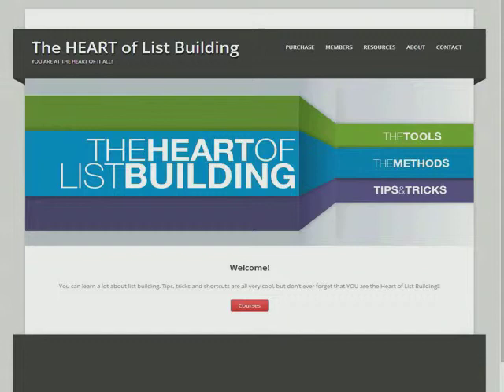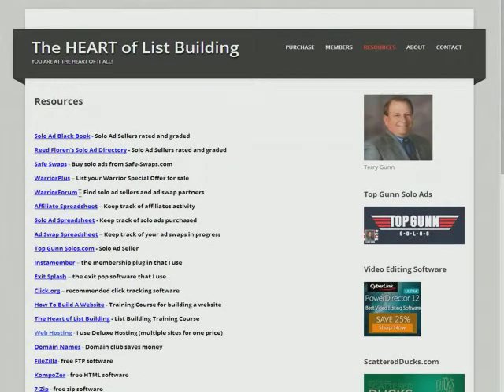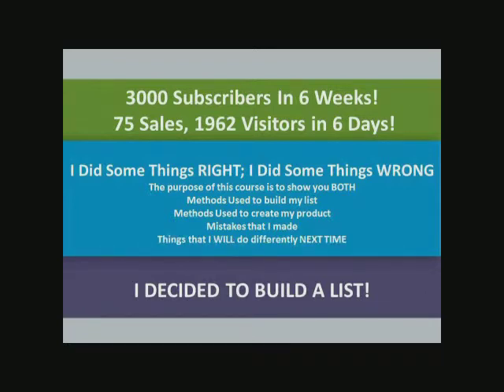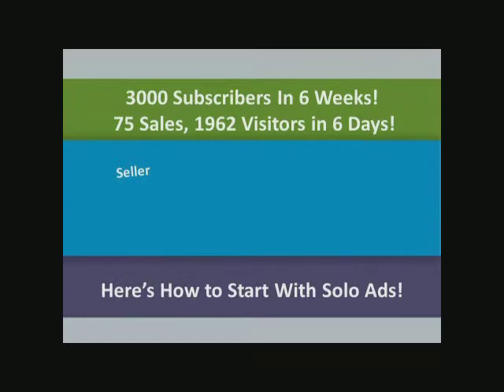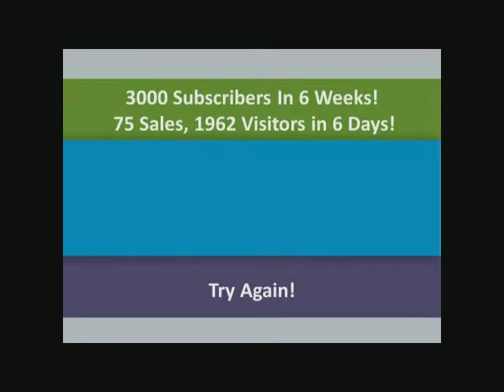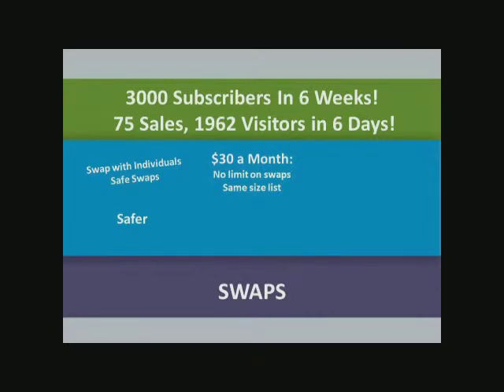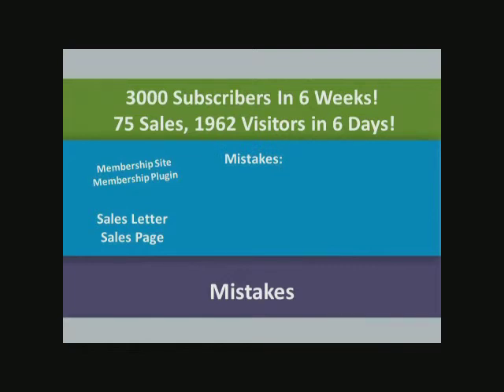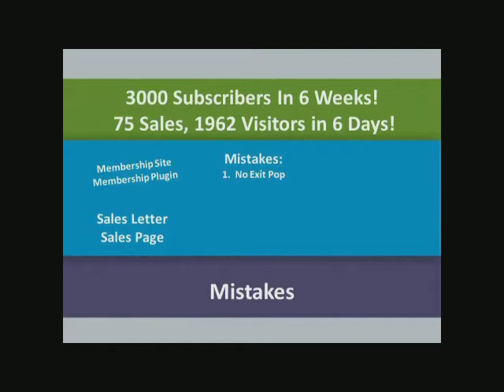$100 A Day Case Study